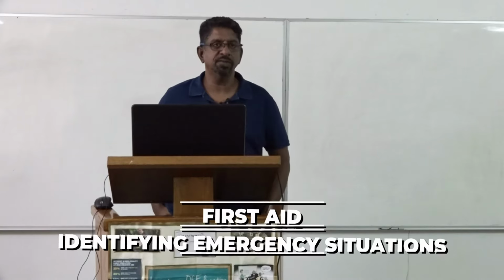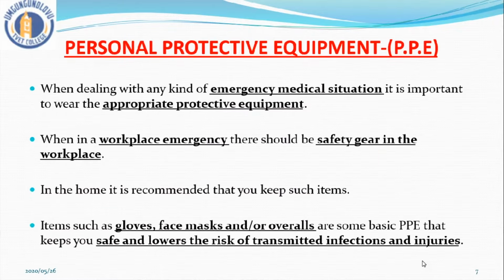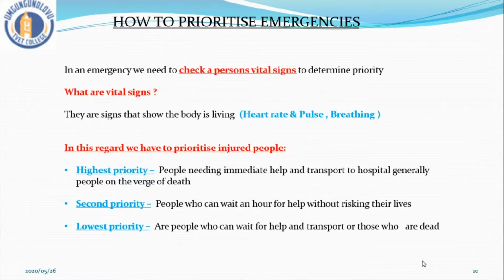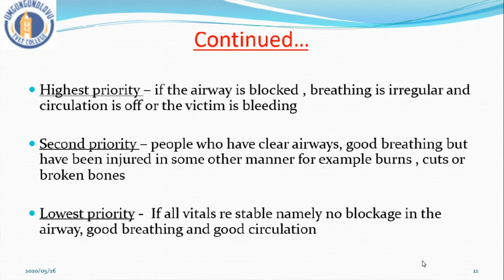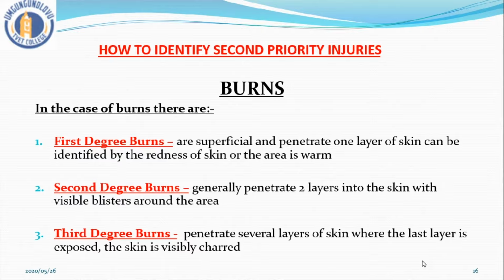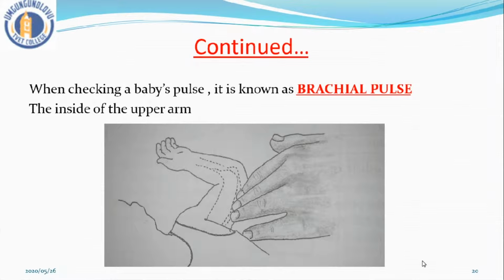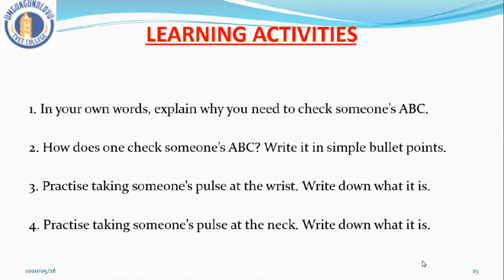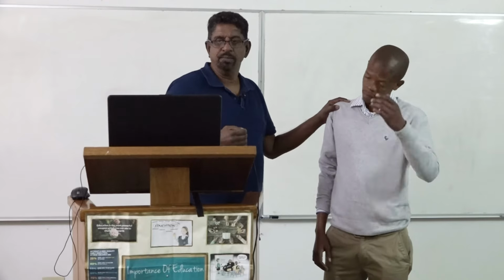TVET's COVID-19 Learner Support Program EP95 - CONSTRUCTION PLANT AND EQUIPMENT (NCV)-L2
Topic: First Aid - Identifying Emergency Situations